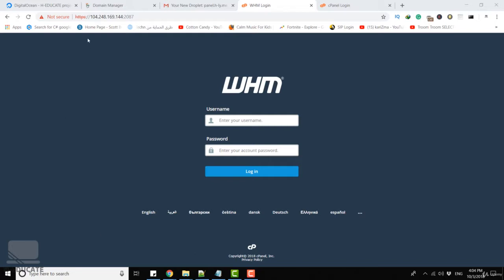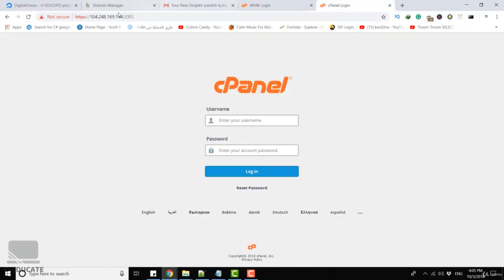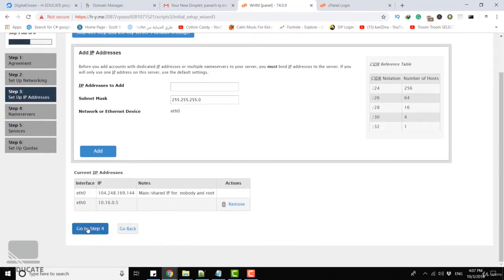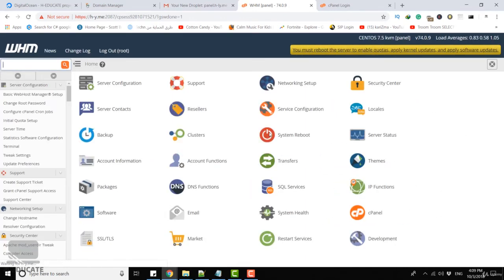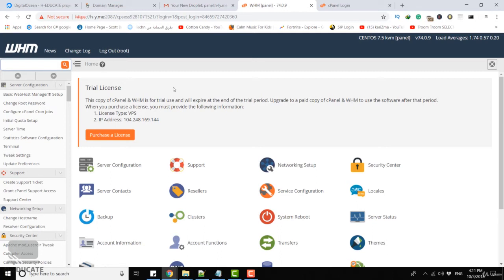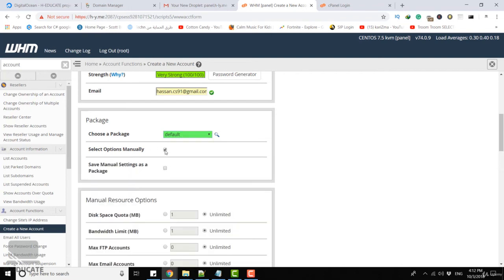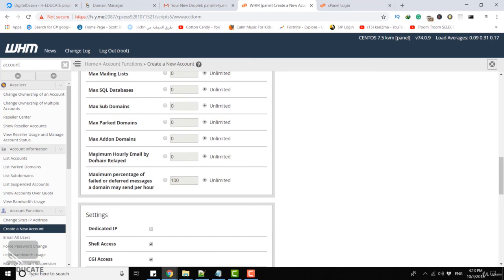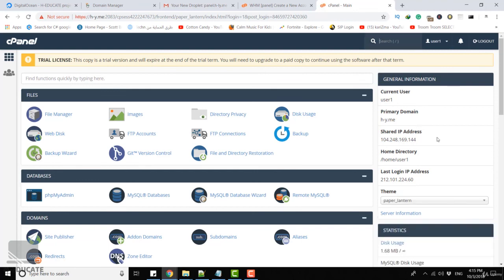#3 Basic Configuration Map domain and create account